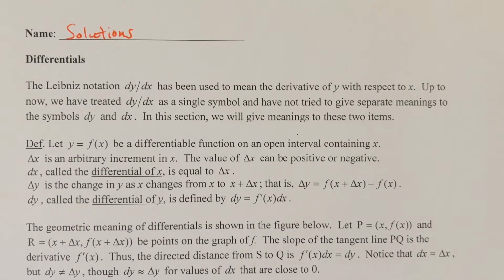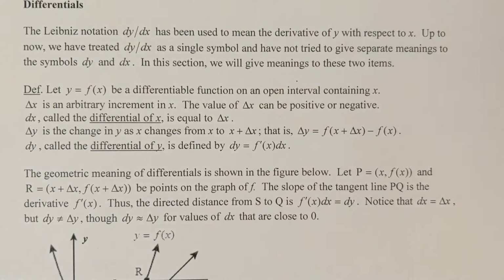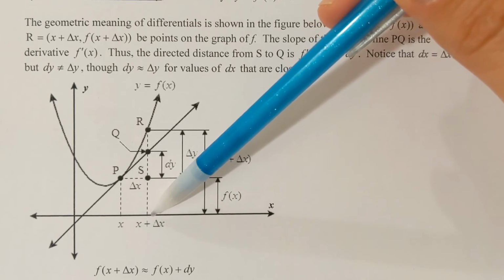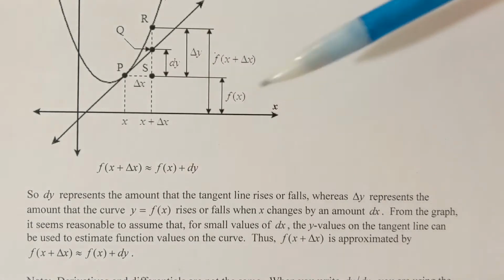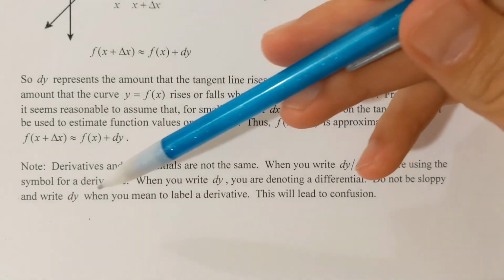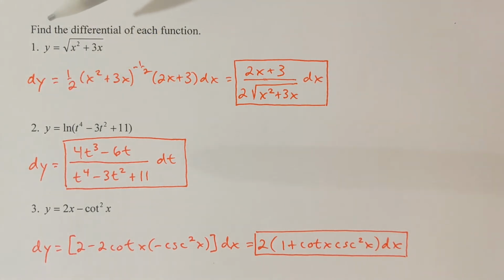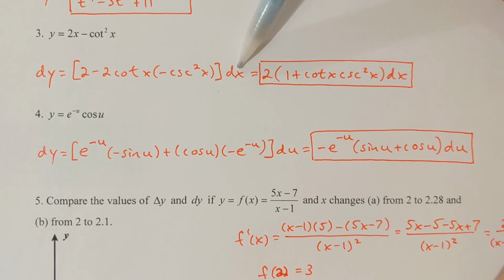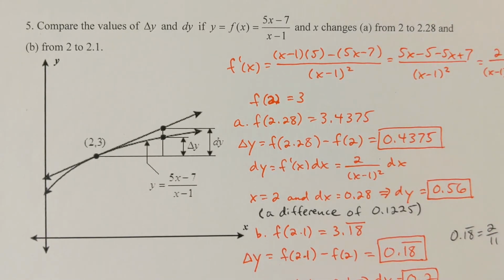Spielman 222 notes video #36